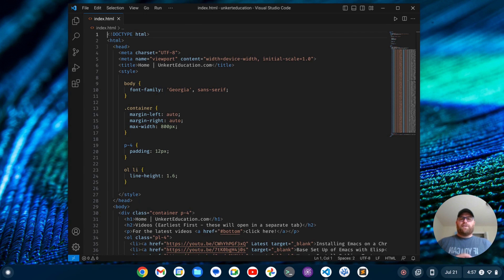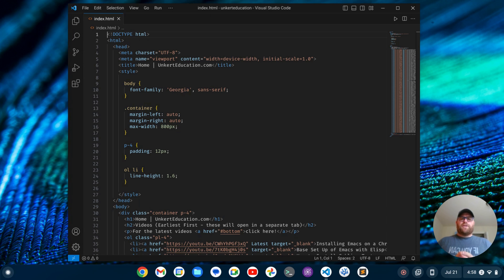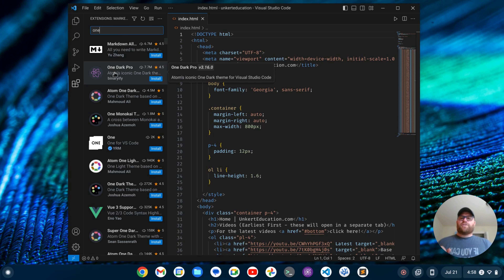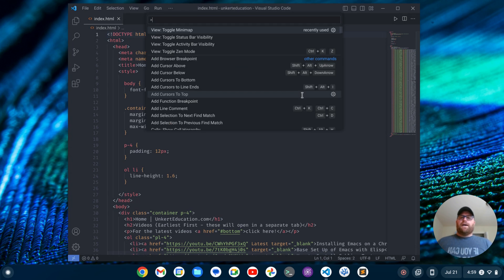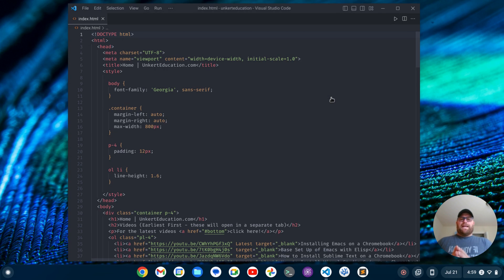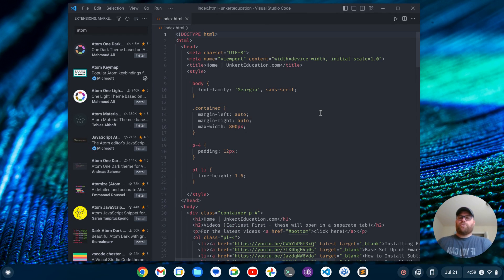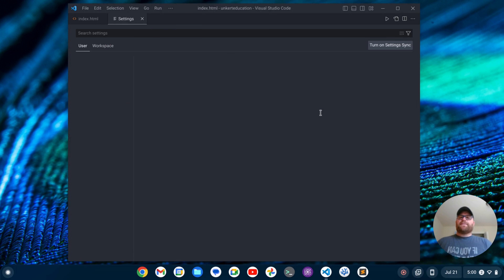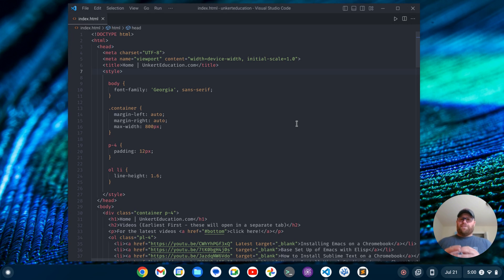How to Set Up VS Code Like Atom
In this video, I show you how to set up VS Code like Atom.